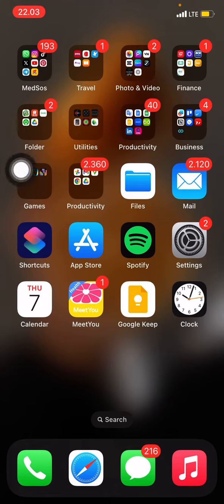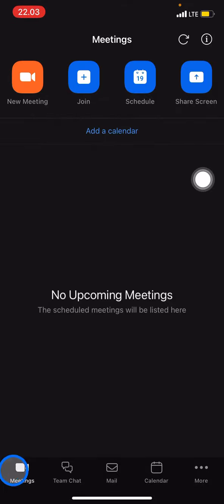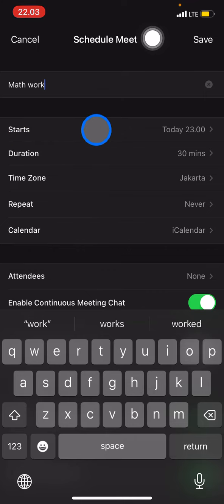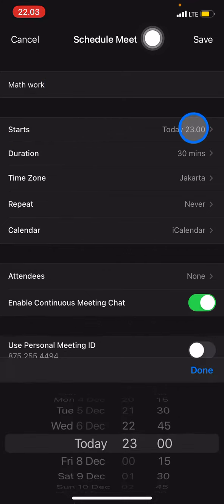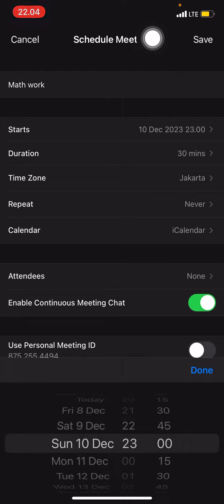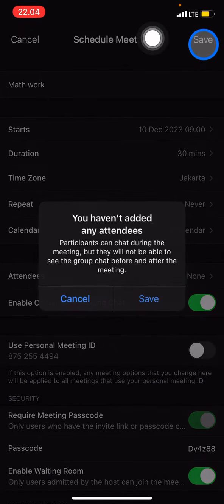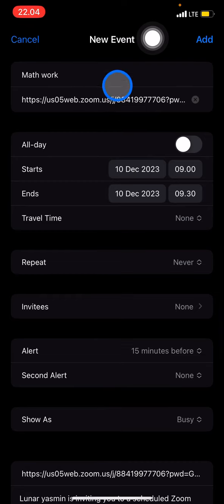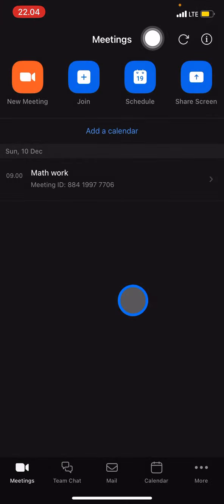Let The Phone Help to Remind You About Your Meeting! How to Create a Schedule Meeting on Zoom?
Organize your activity and set your meeting. Zoom application provides the user with a schedule features. By this feature you can set the meeting early and let the phone reminds you when the meeting is about to come.